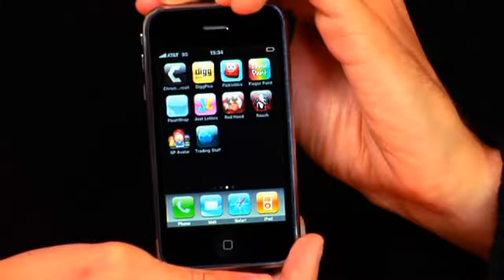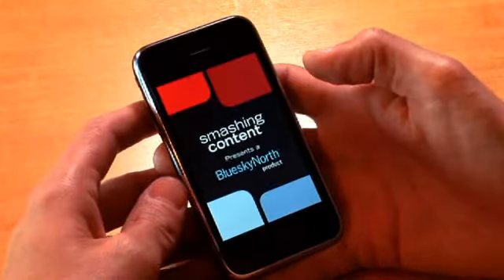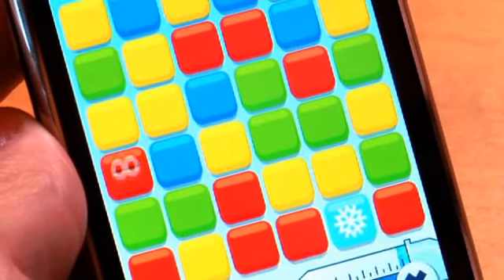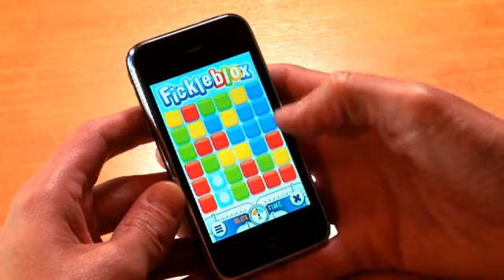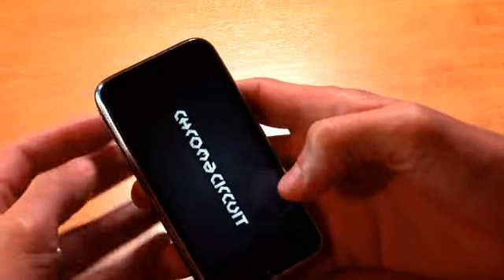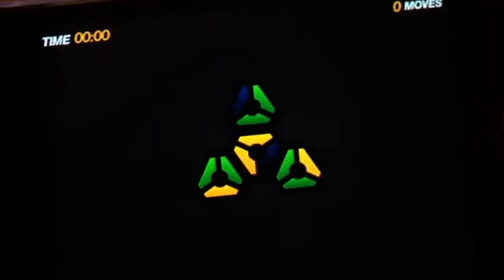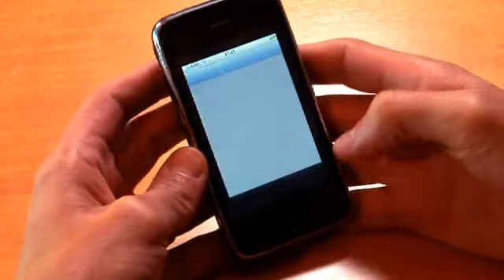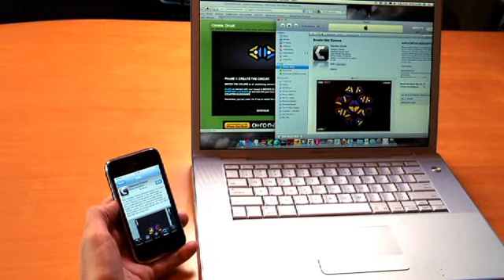Flash CS5 and iPhone Development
A short video from Adobe TV that describes their new tool for iPhone development from within Flash Professional CS5.